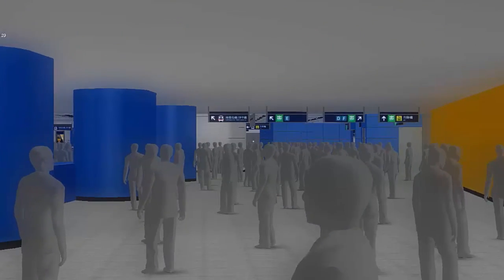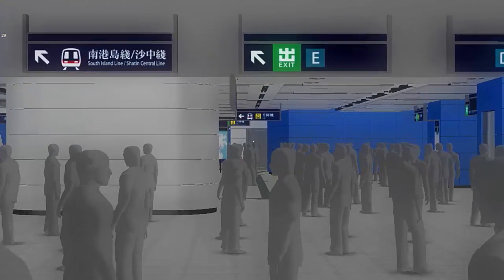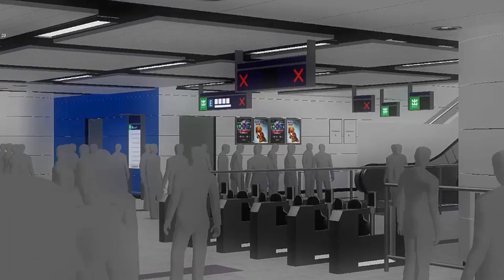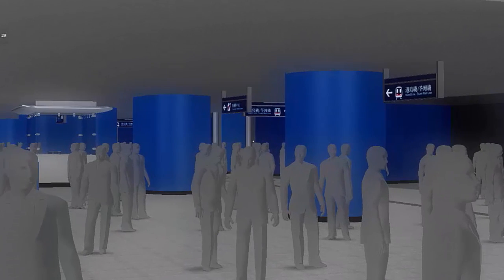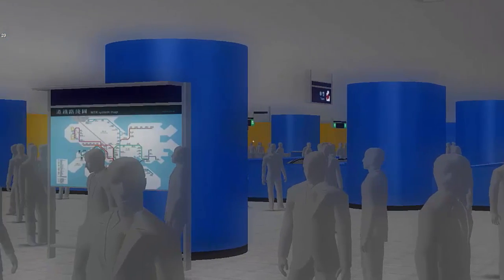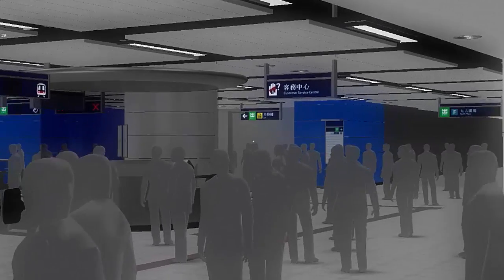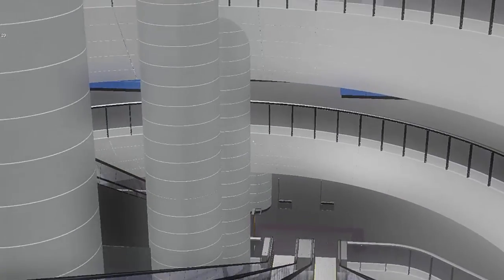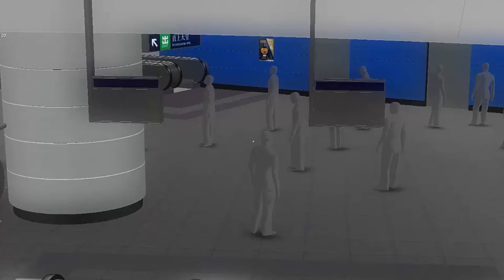3D wayfinding at Admiralty Station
Discover how synthetic environments technology has been used to improve Admiralty Station.